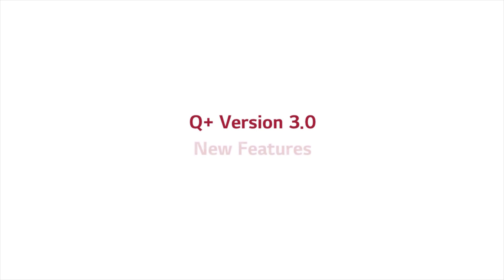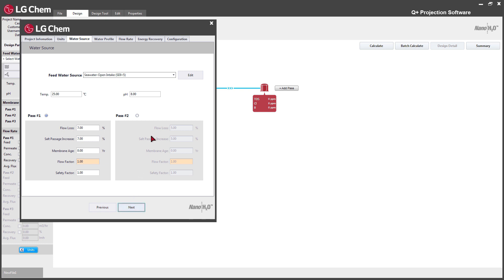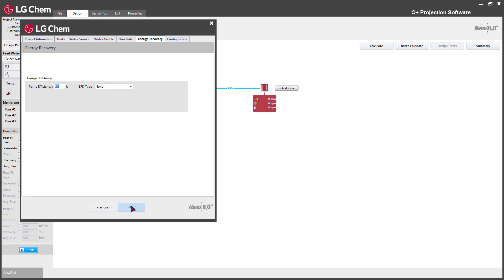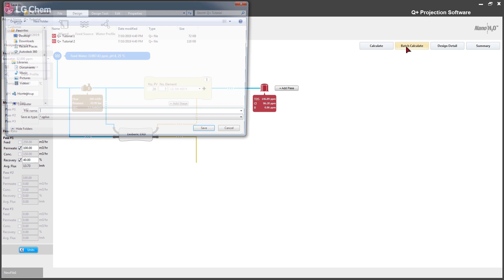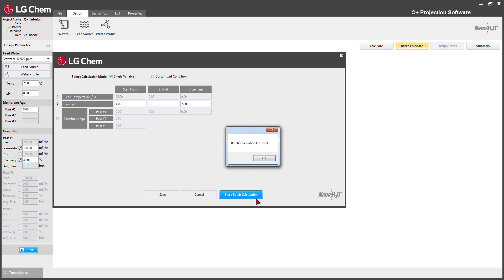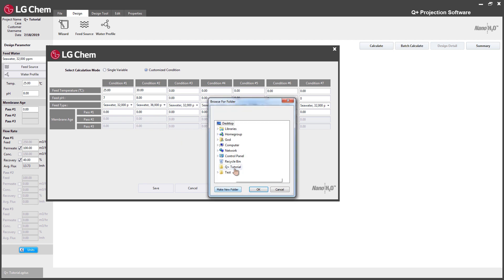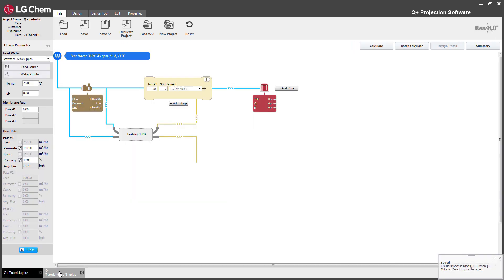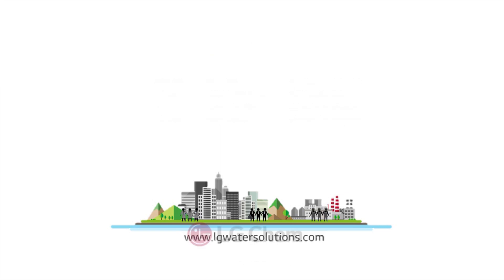Q+ Version 3.0 Tutorial to New Features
LG Chem 'Q+ Version 3.0' Tutorial to New Features.